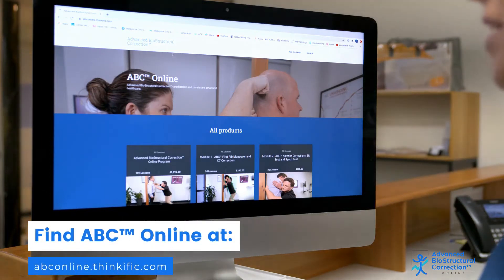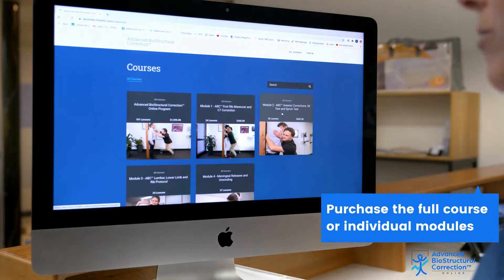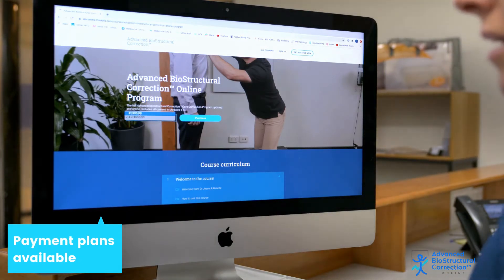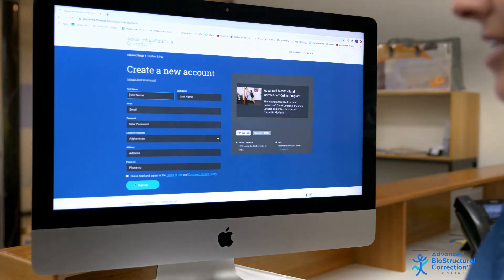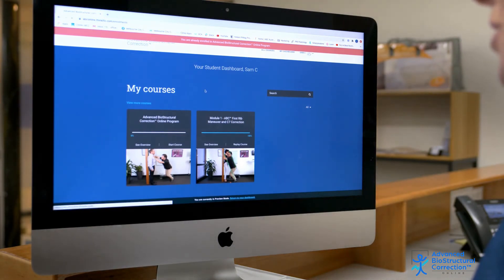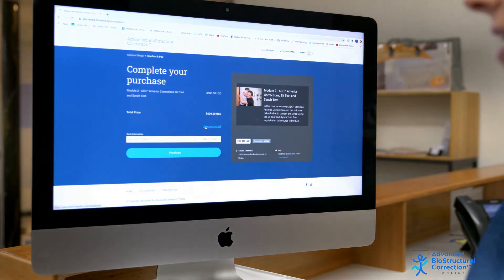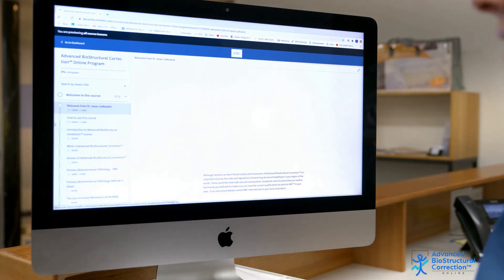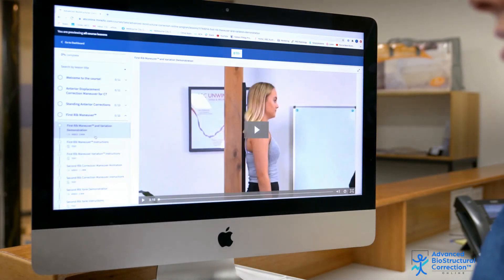ABC™ Online - Look inside and sign on tutorial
Easily navigate the online learning program Thinkific, where you will find the new ABC™ Online course available with various purchase and payment plan options. Watch this 3 minute video to familiarise yourself first and make sign up a breeze! When you are ready, head to abconline.thinkific.com to start your ABC™ Online journey.